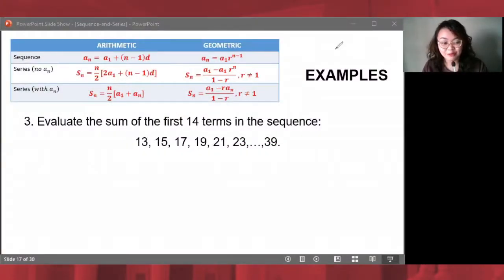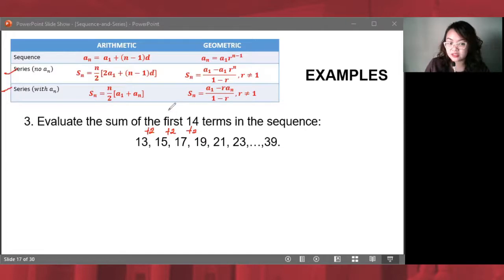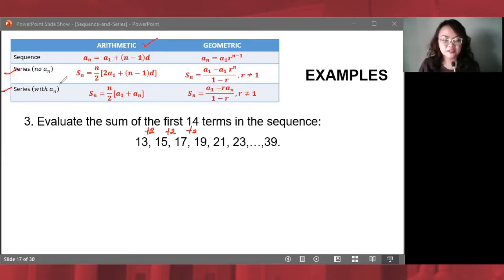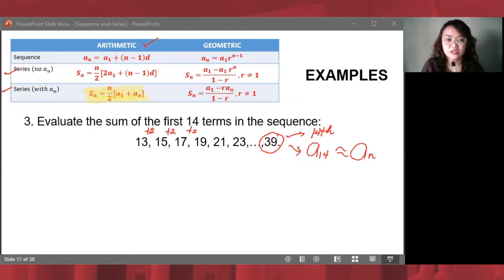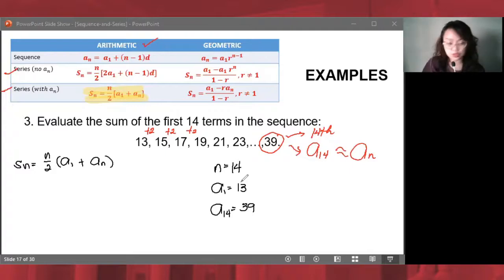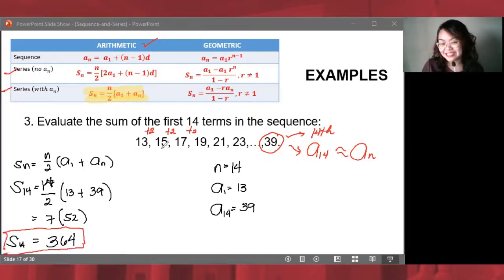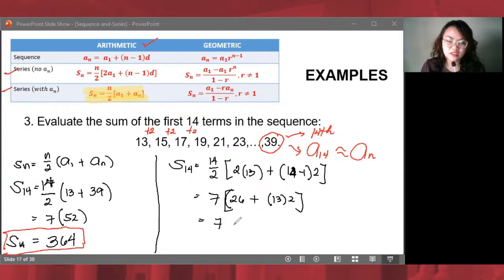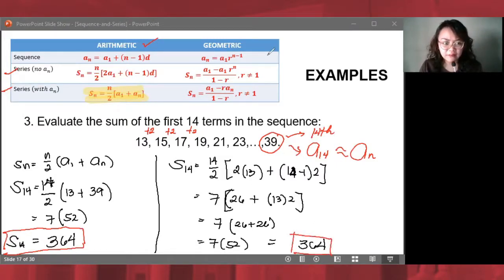SEQUENCE AND SERIES | EX4 Arithmetic Series with A sub n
For the video series: SEQUENCE AND SERIES

Love,
Mamsh Helen